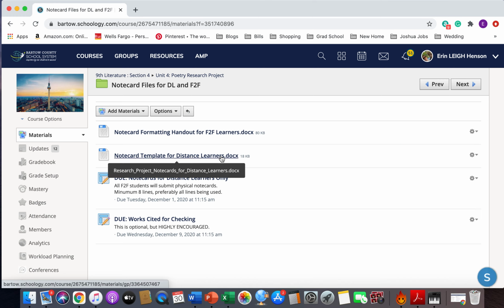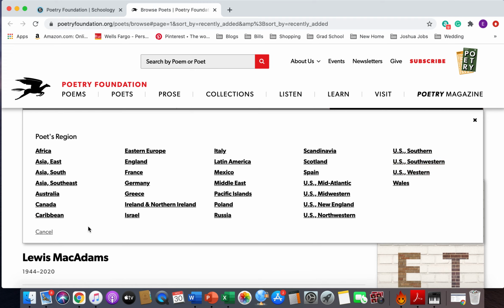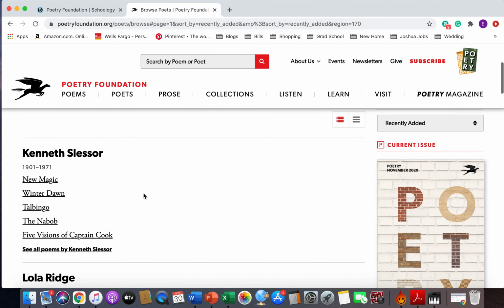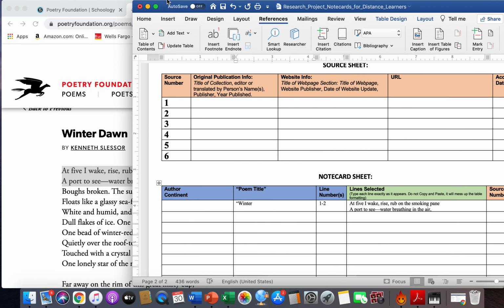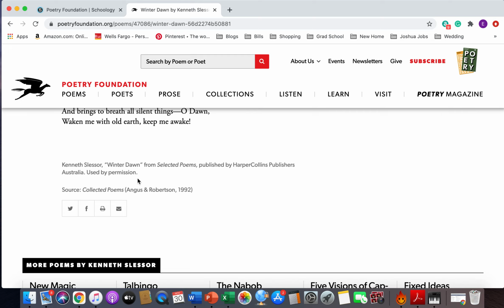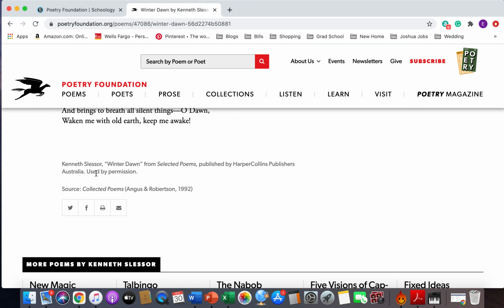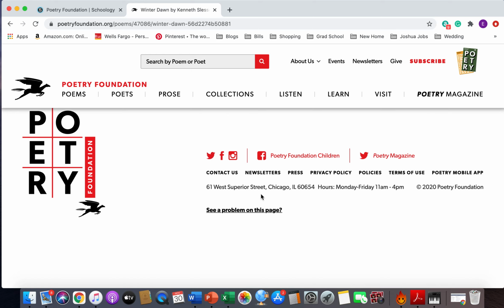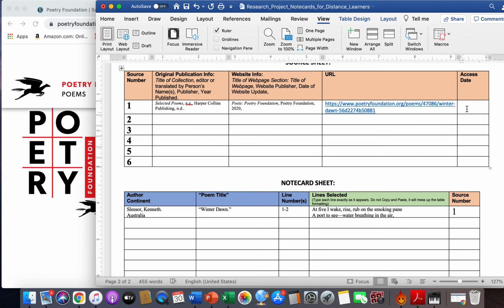DL Notecard Sheet Tutorial for Poetry Research Project